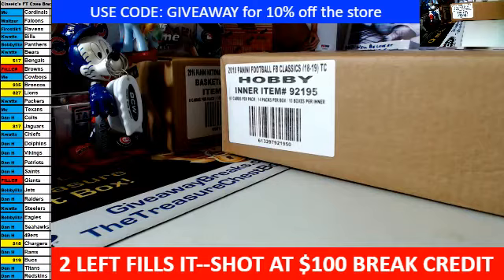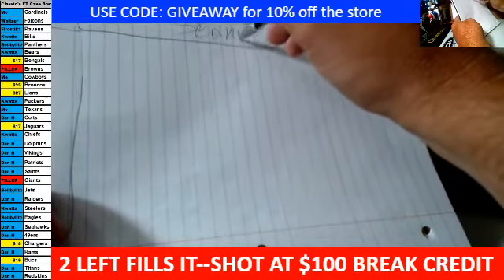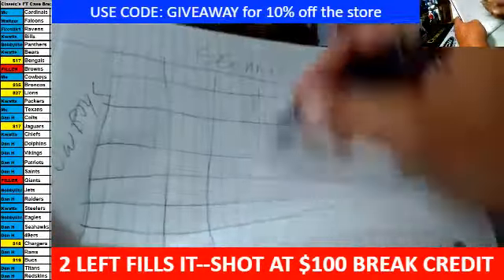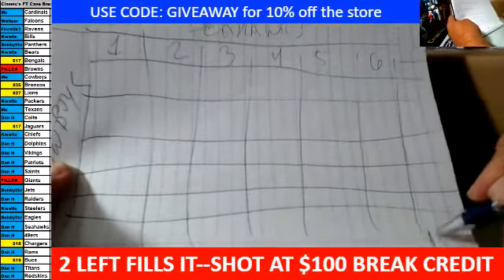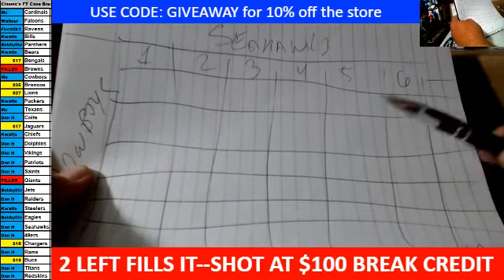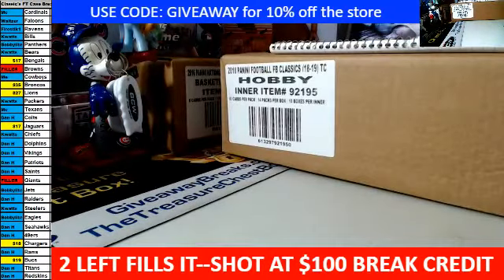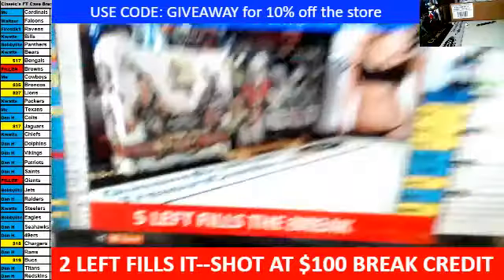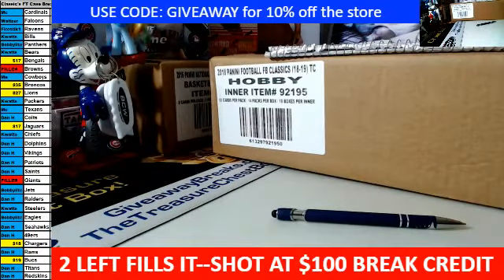Squares names and numbers